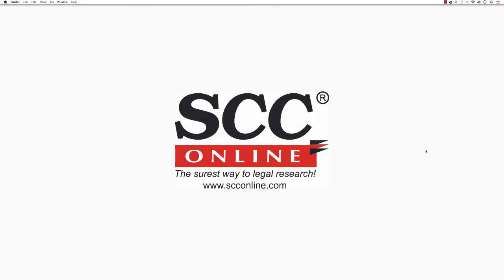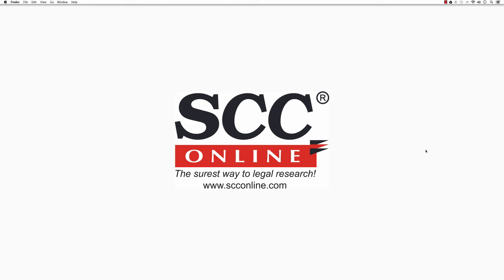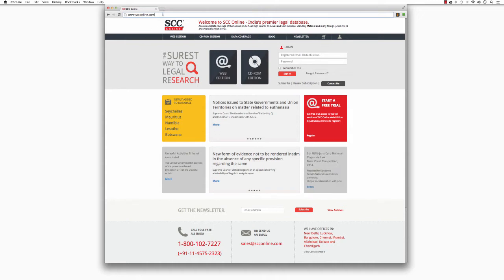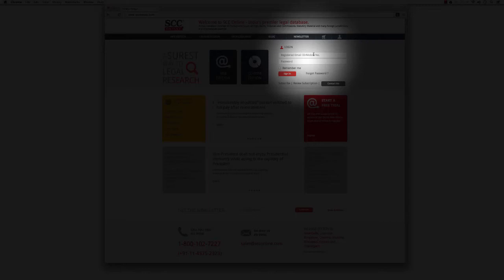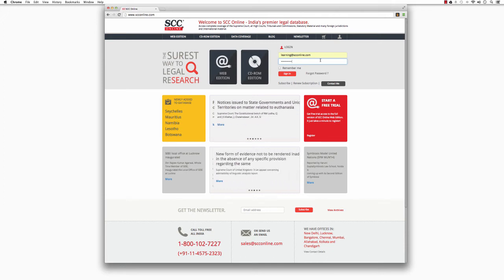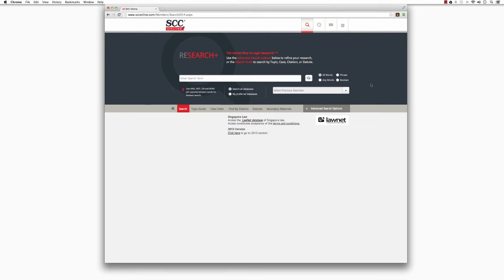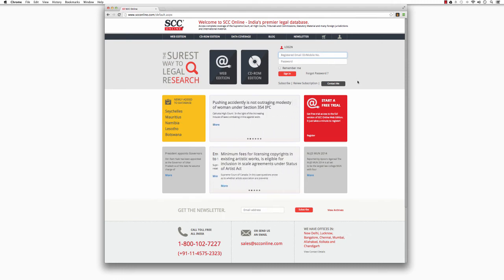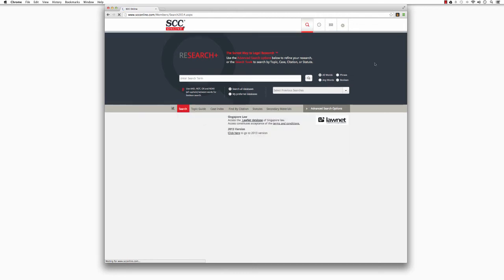Training Video 1 : Logging in to SCC Online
This short video shows how to login to SCC OnLine 2014 Edition